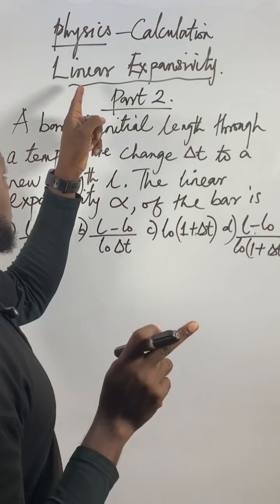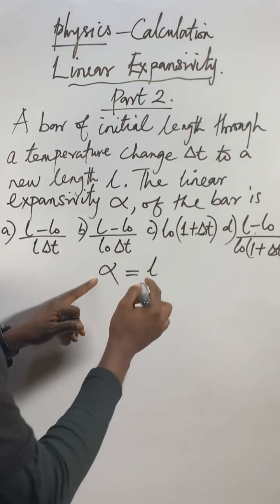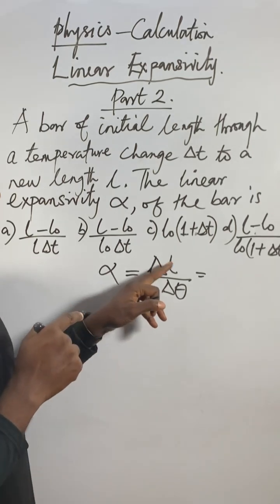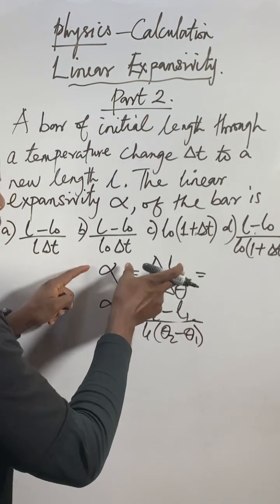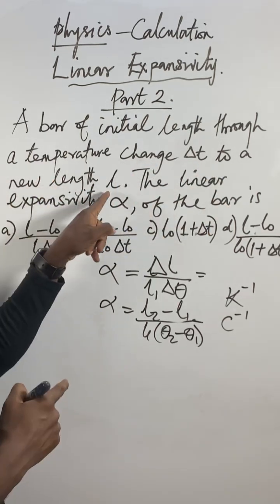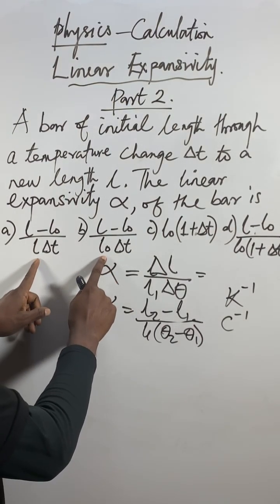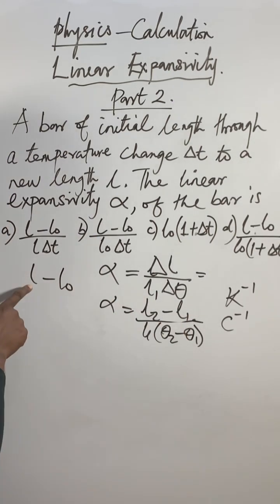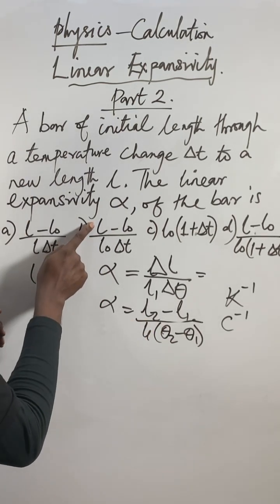Multiple Choice Question on Linear Expansivity